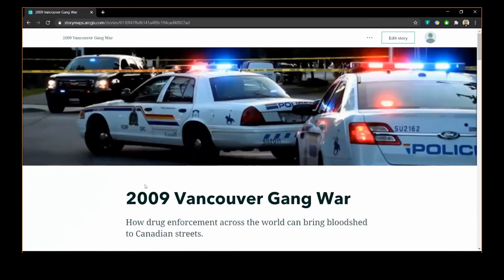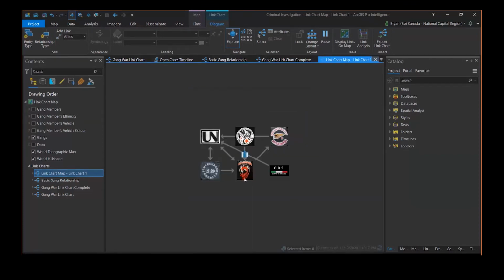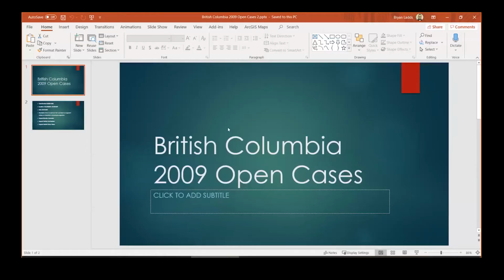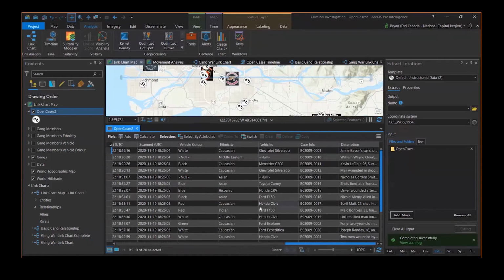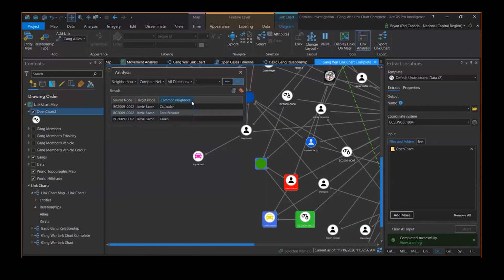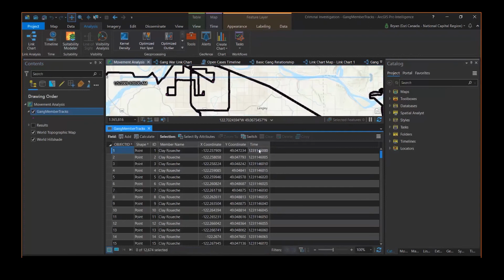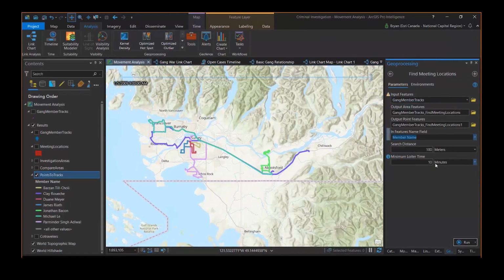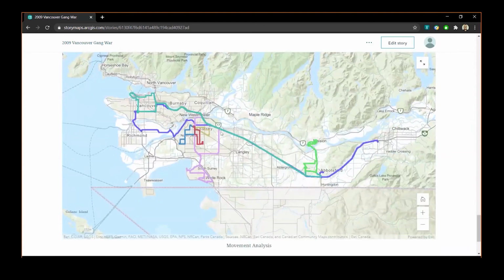ArcGIS Pro Intelligence - Link & Movement Analysis Demo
Esri Canada’s Bryan Ladds demonstrates the new Link Analysis and Movement Analysis features available through ArcGIS Pro Intelligence with a mock scenario based on the 2009 Vancouver gang wars.